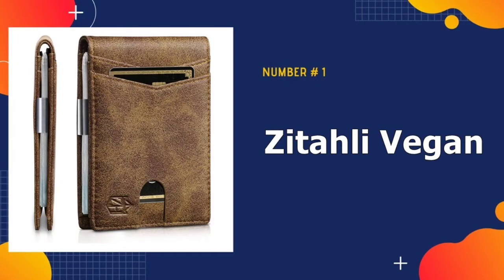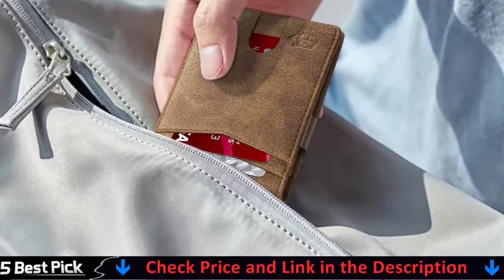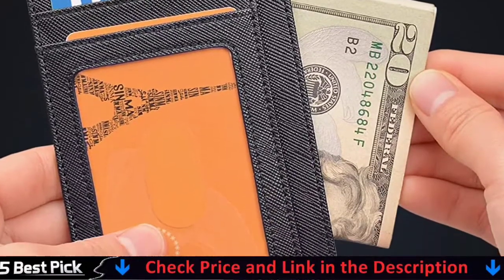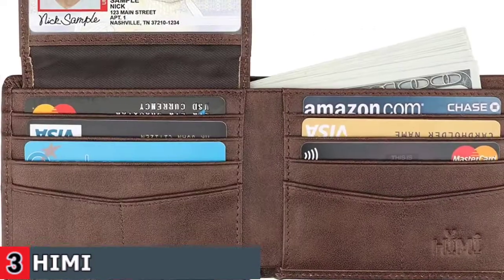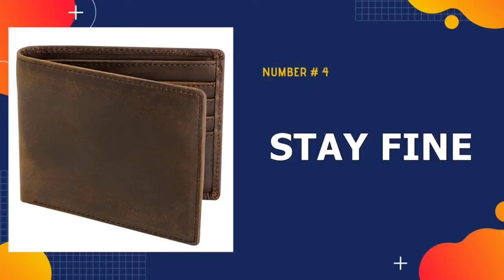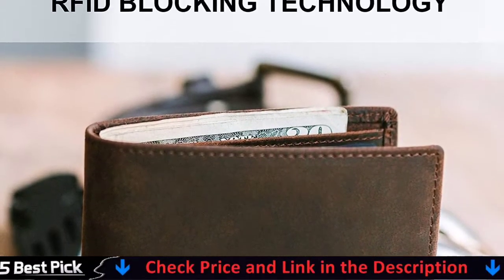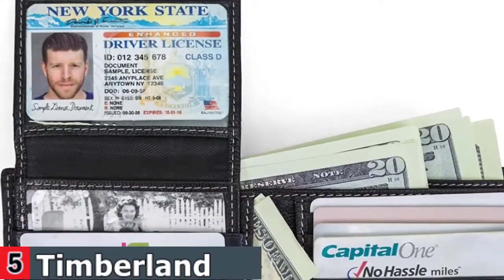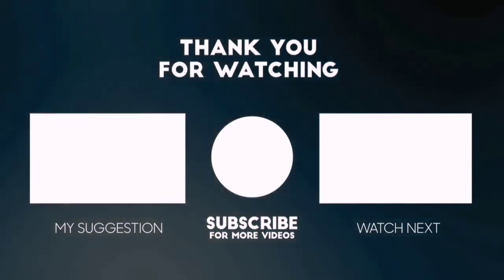Best Leather Wallet for Men 2023 🏆 Top 5 Best Leather Wallet Reviews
Only the best leather wallet for men we listed in today's top rated best leather wallet for men reviews video. Check Links in below to pick the best leather wallet for the money:

🌟 All above top leather wallet for men links are Applicable in USA, Canada, UK & Europe 🌟

WHAT WE DO: We try to make the best leather wallet for men selection on price per value. Our team analyzes lots of best wallet for men reviews and expert's suggestions to make the best smart wallet. We also list some best budget slim wallet. We hope our findings will help you find the most accurate and best smart wallet for men for your requirements.